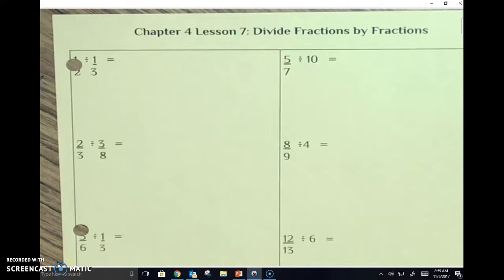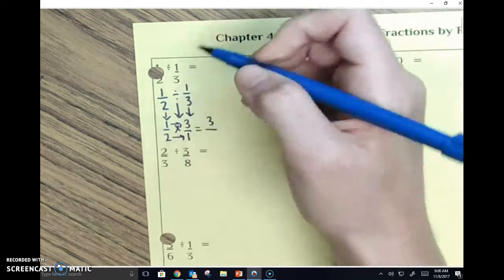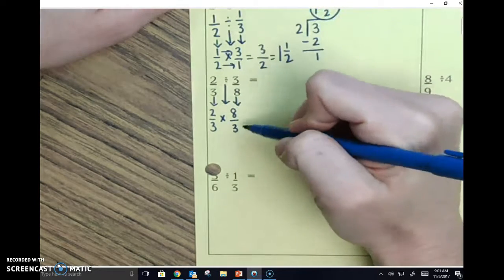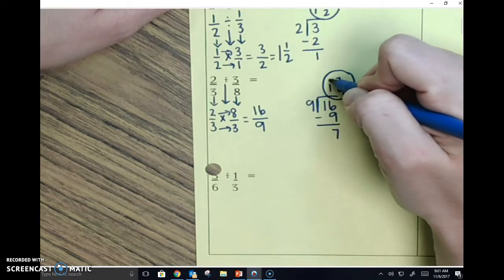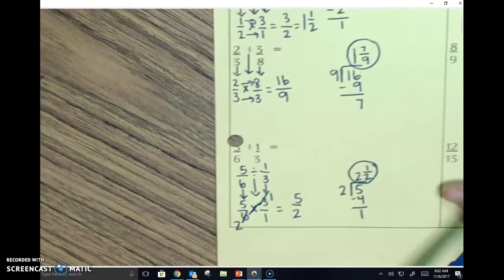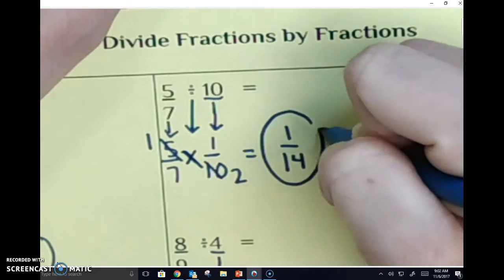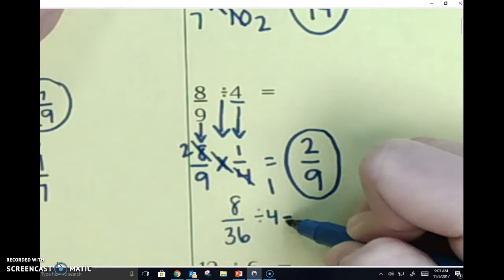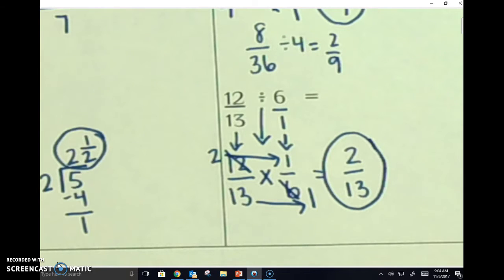Chapter 4 Lesson 7: Divide Fractions by Fractions